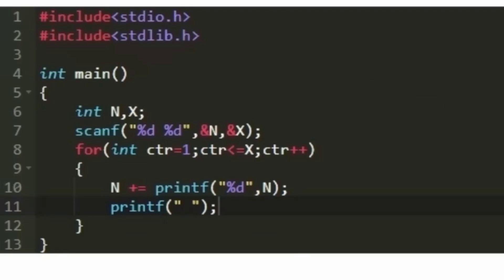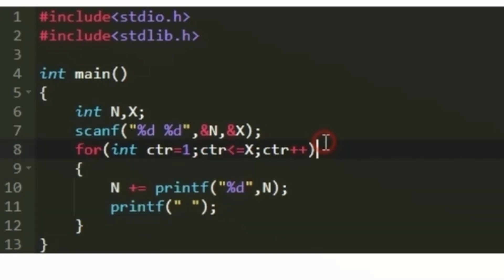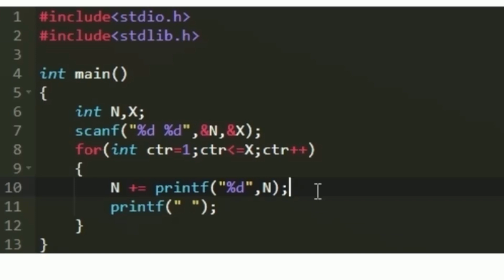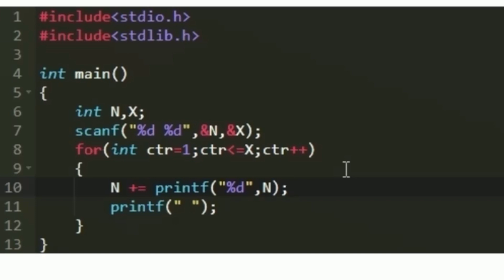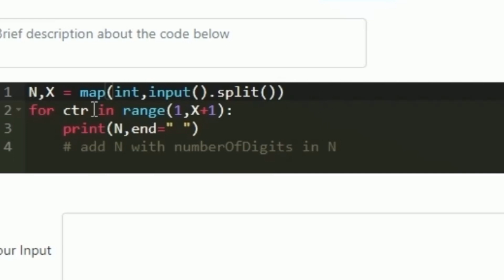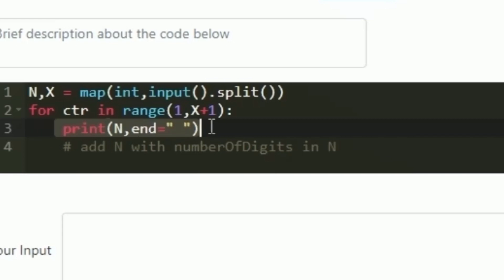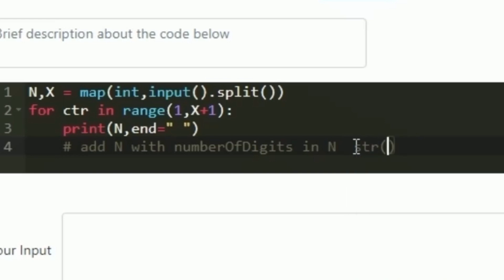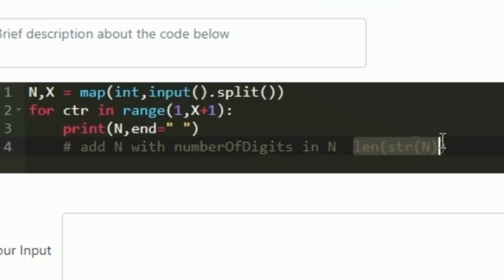C - Python | skillrack daily challenge